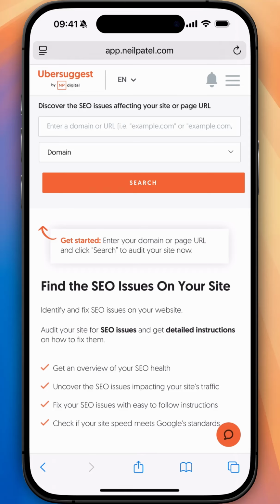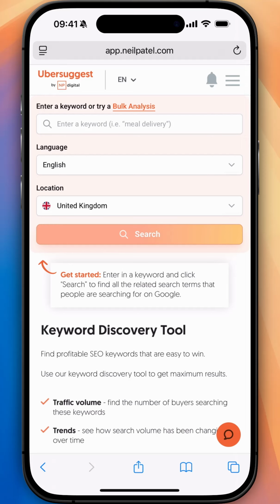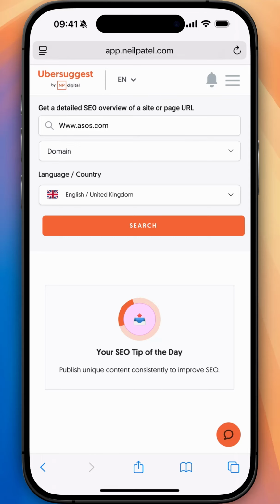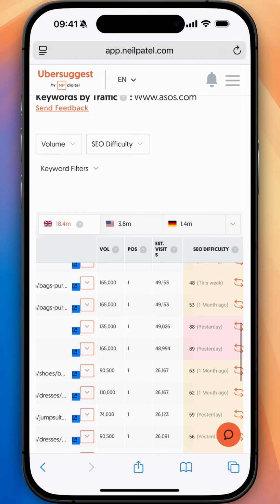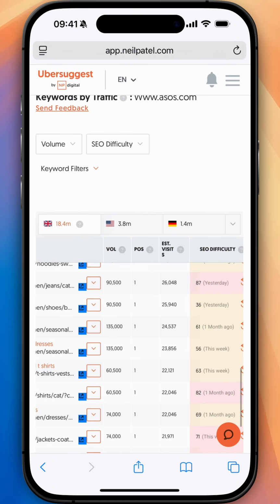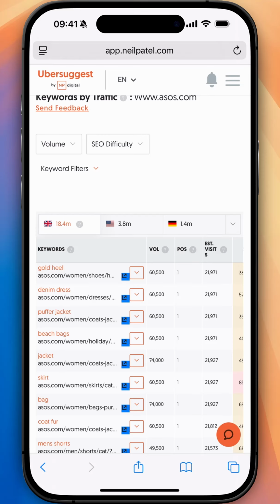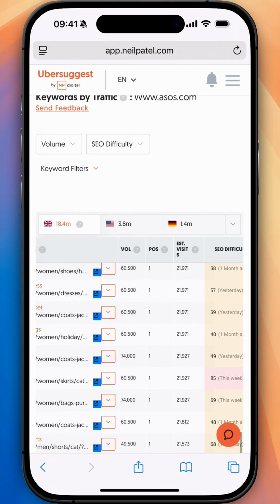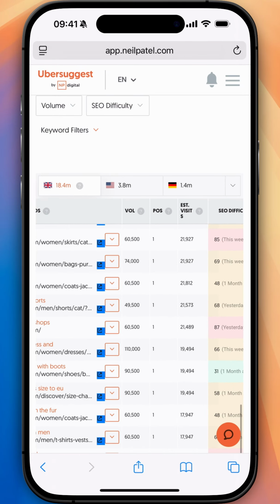Easy Mobile Keyword Research With Ubersuggest Anyone Can Do!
This video provides a simple ubersuggest tutorial showing how to perform keyword research for seo on a mobile device by examining competitor websites. Learn how to use the ubersuggest tool to find opportunities and improve your digital marketing efforts.